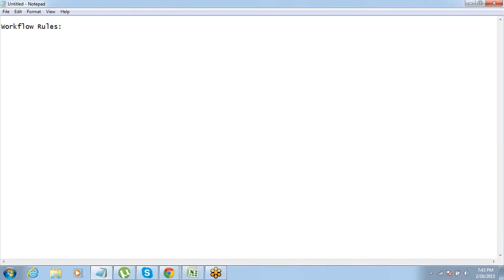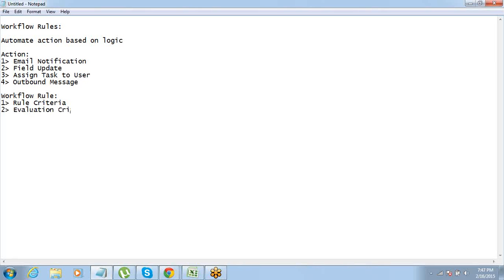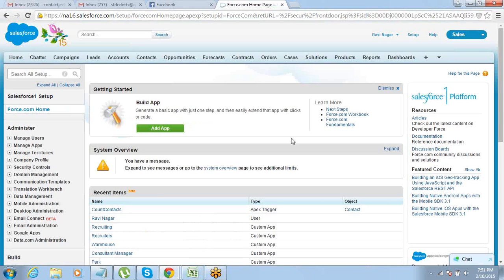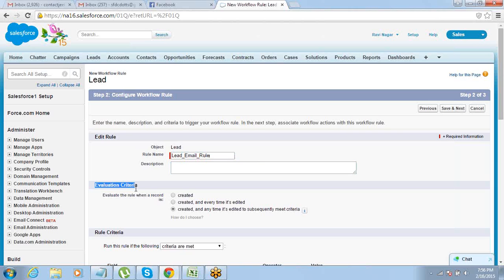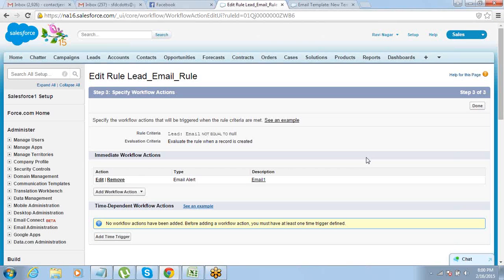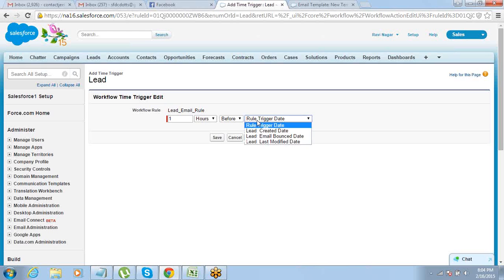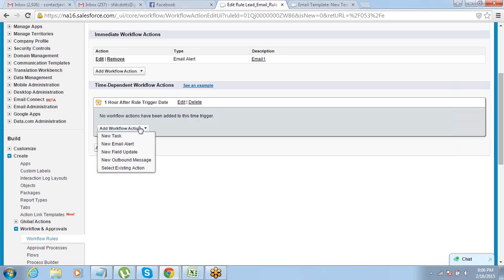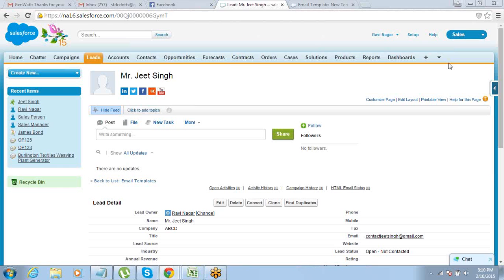2015 02 16 19 43 SFDC 152, 6 00am PST, Jan 21